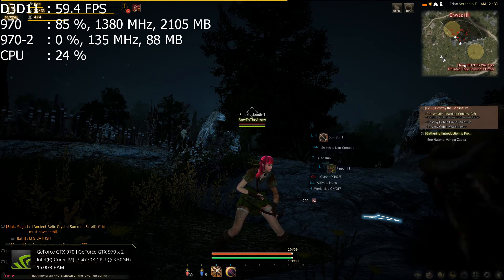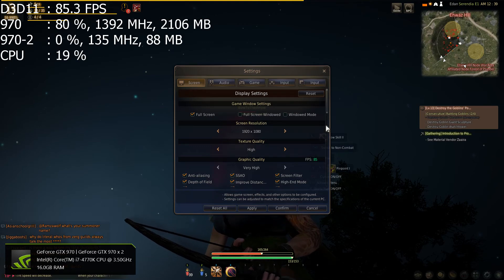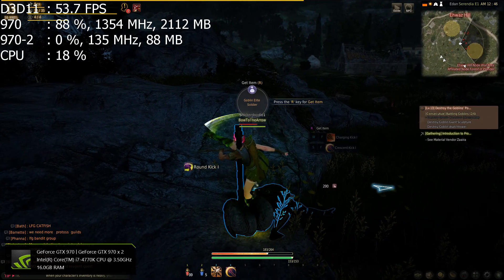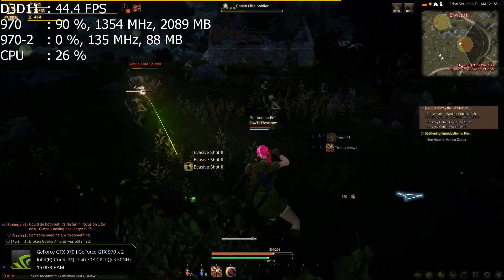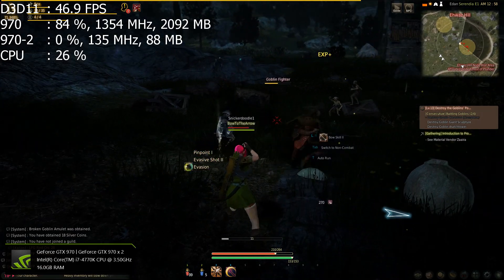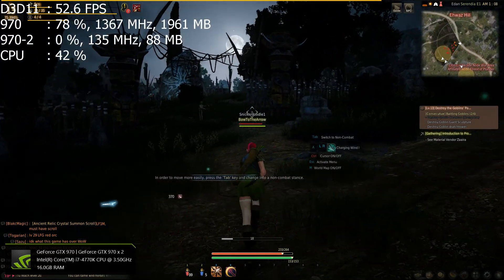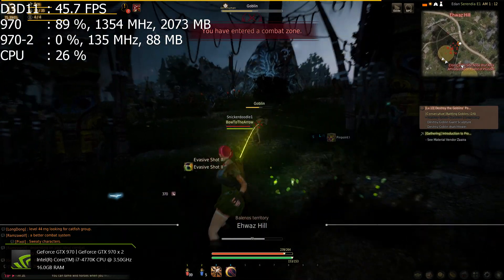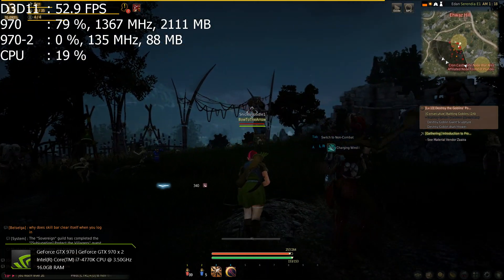Black Desert Online Ultra 1080P Single 970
Gotta admit for a DX11 MMO the performance is pretty great for how well the visuals are.  Can't wait to see how well this game does with future updates as well as future drivers.